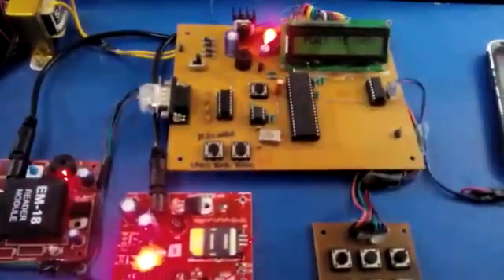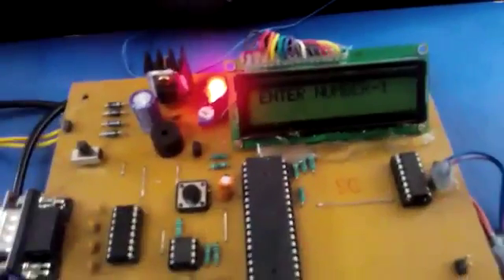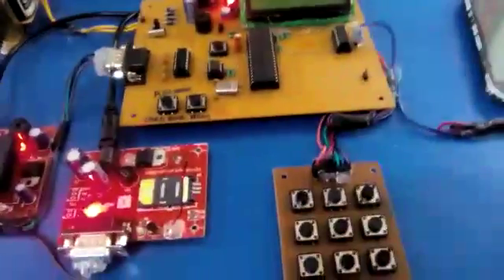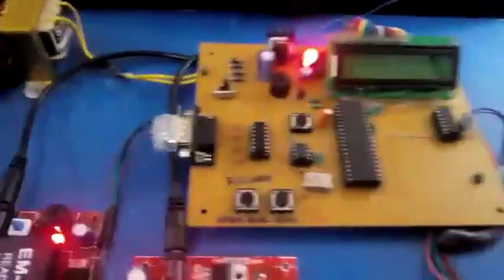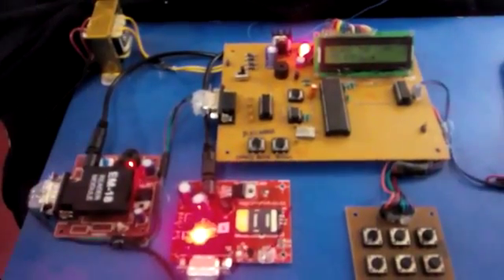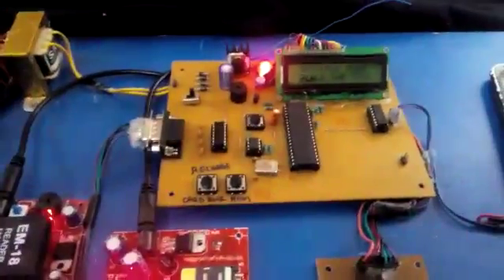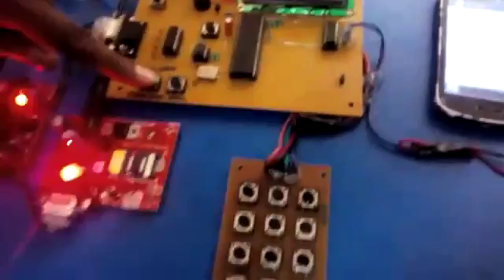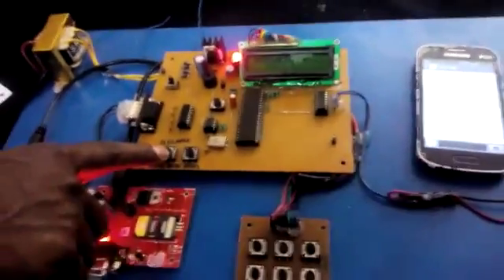RFID based toll tax collection system